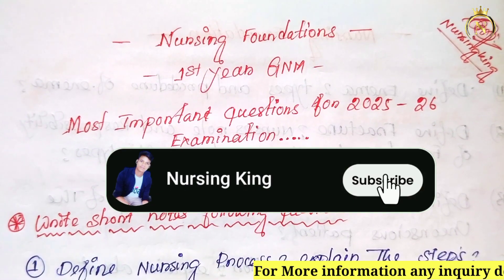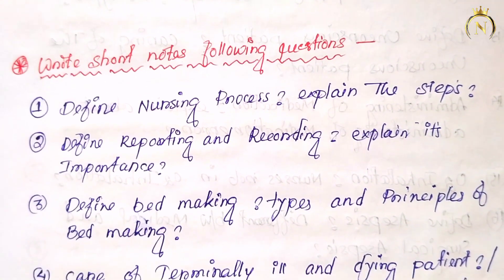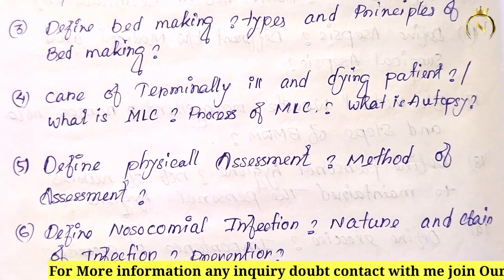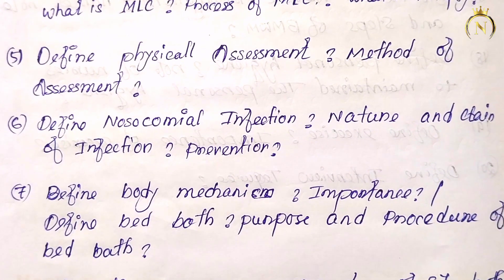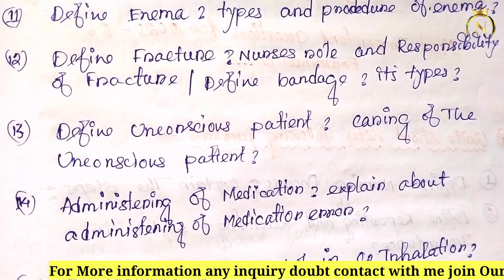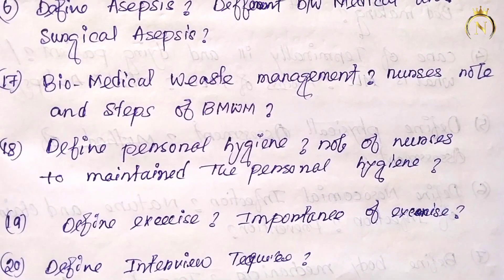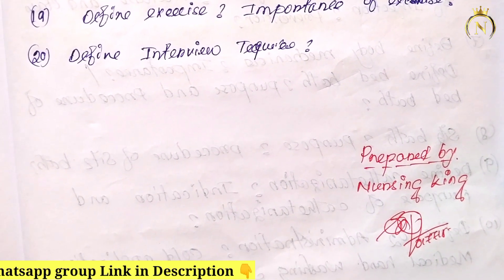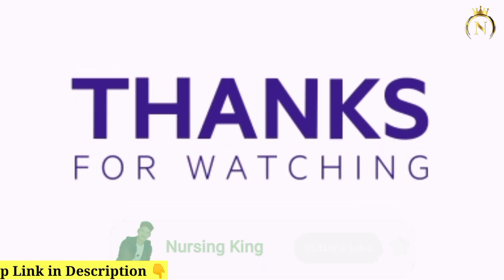Nursing Foundation 💯| 1st year GNM important questions for 2025-26 exam 💯🔥| 100% suggestion ✅📚